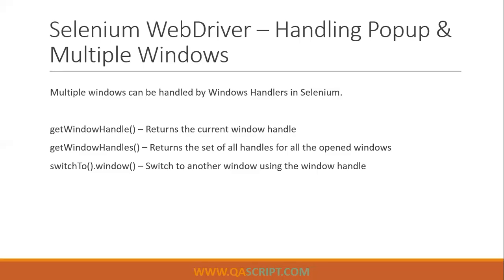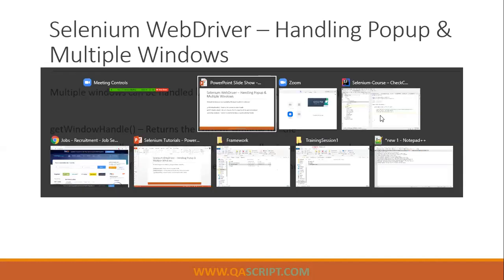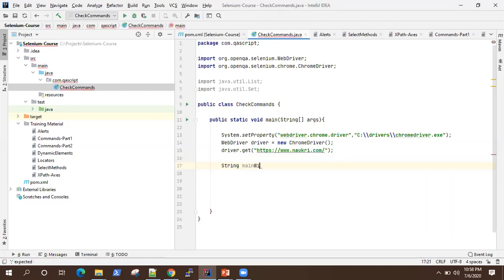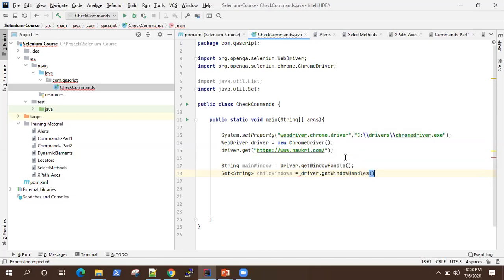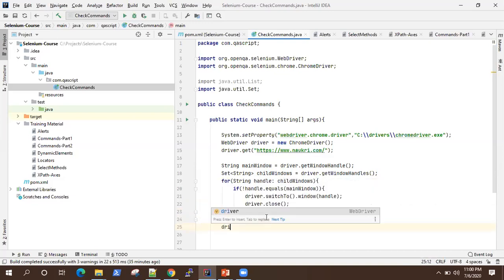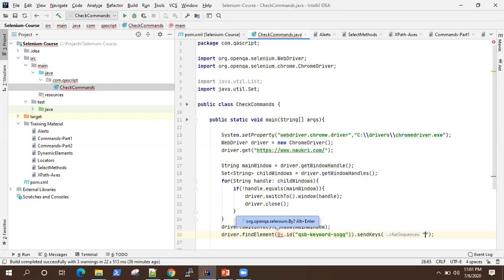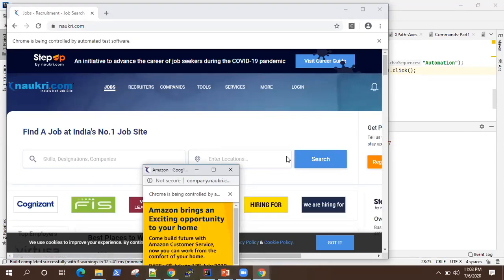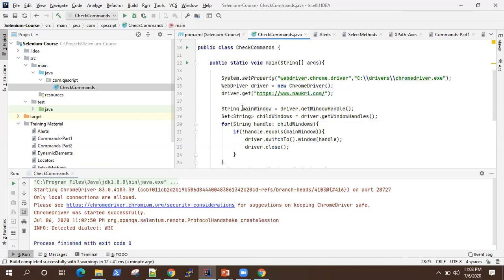Selenium Automation Framework Tutorial - Handling Popup & Multiple Windows in Selenium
Learn how to handle multiple windows and popup windows in Selenium. Following will be covered in this video:
- getWindowHandle()
- getWindowHandles()
- switchTo().window()